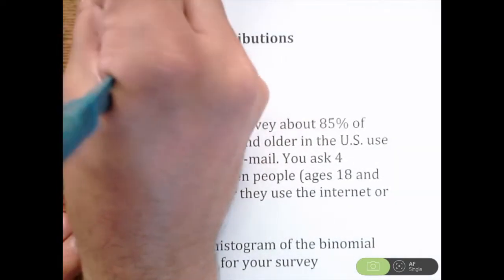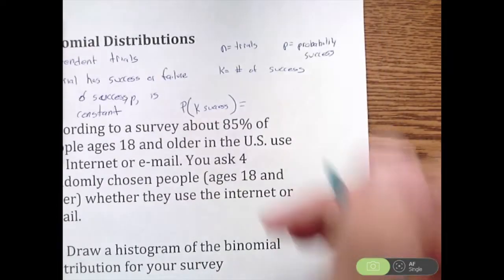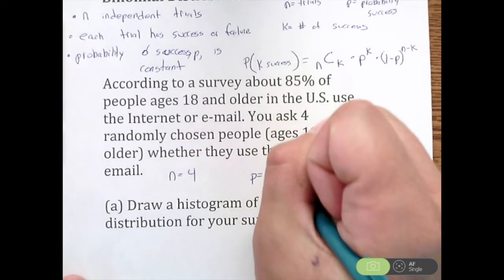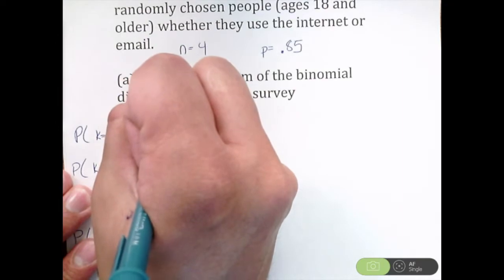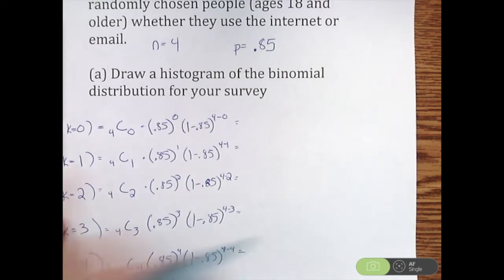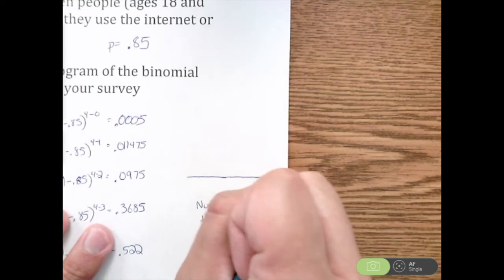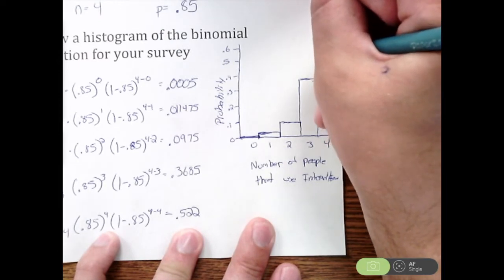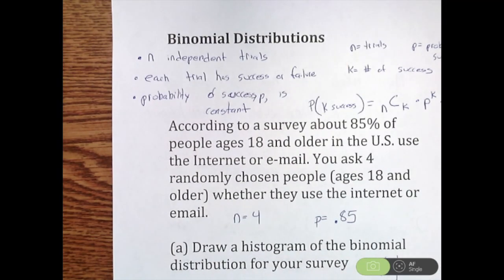Creating and Using Binomial Distributions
This video will teach you how to calculate and create a binomial distribution.